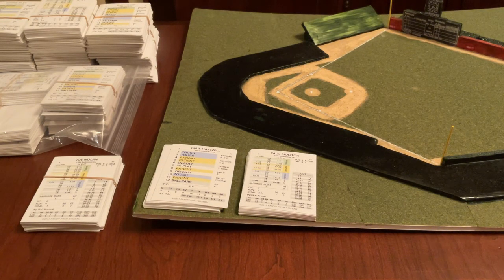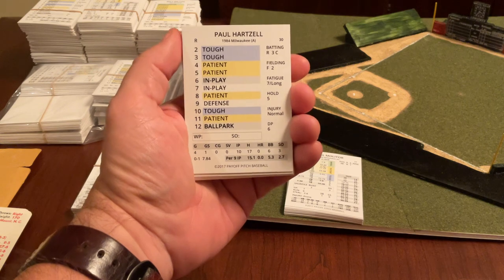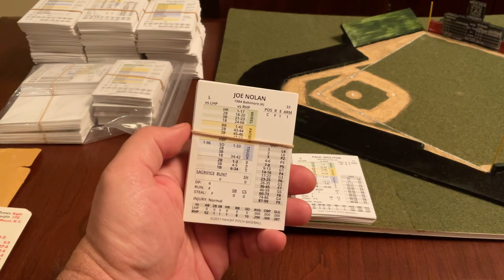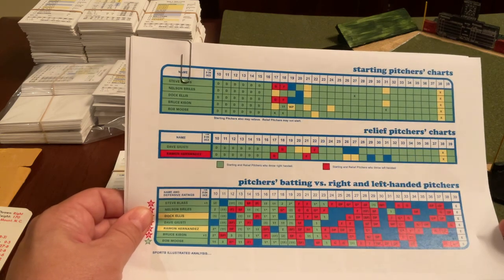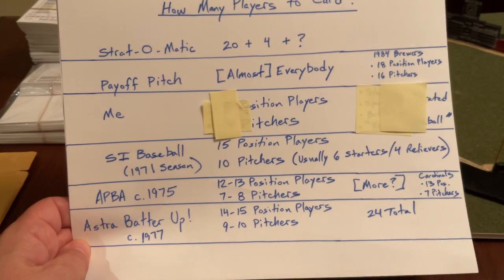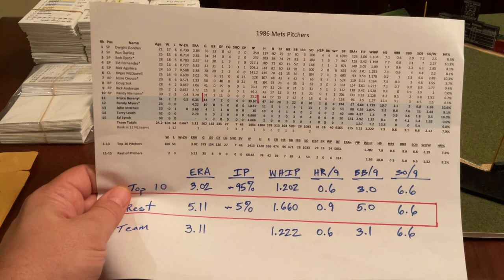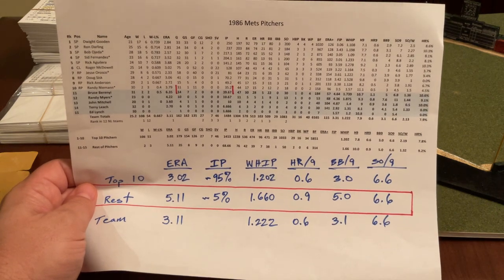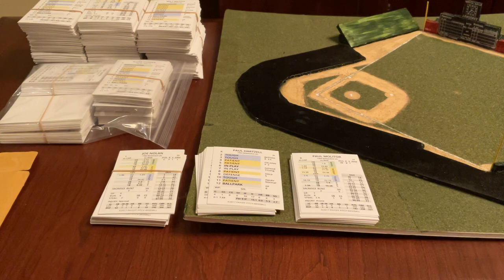Fringe Players in Baseball Simulation Games: A New Idea?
In this video I discuss different approaches to carding players for baseball sims, and propose a new (?) approach for so-called “fringe” players.  Feel free to skip ahead to about 11:00 to hear my idea for carding fringe players.